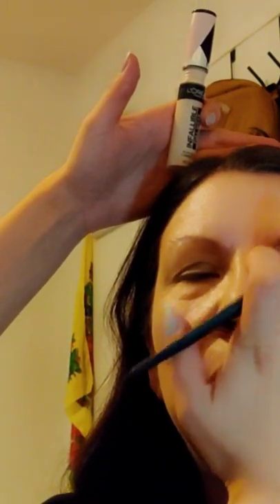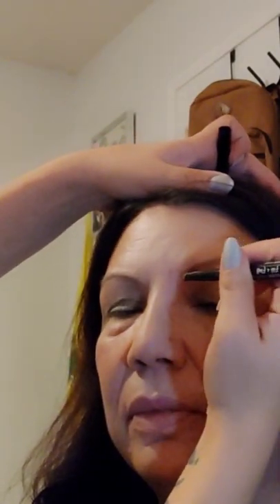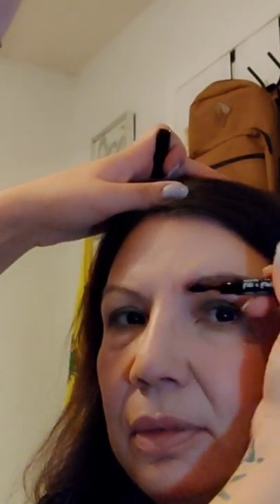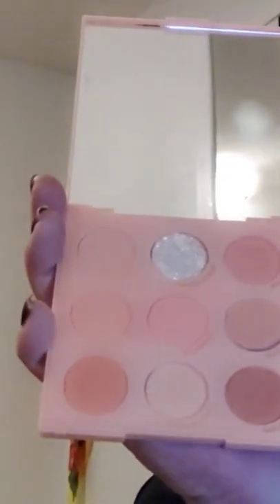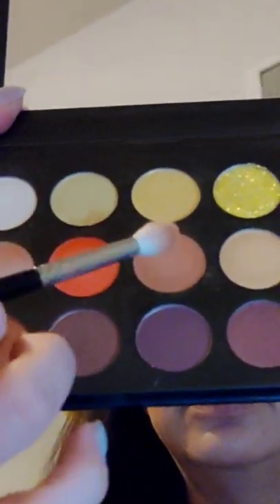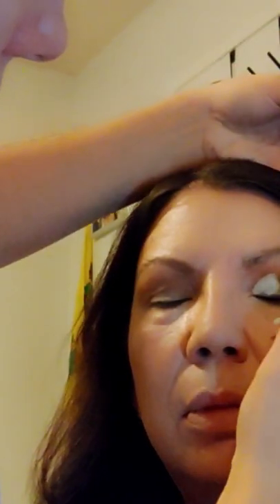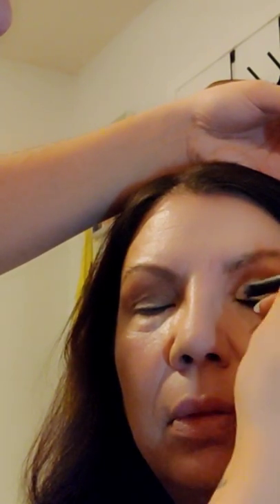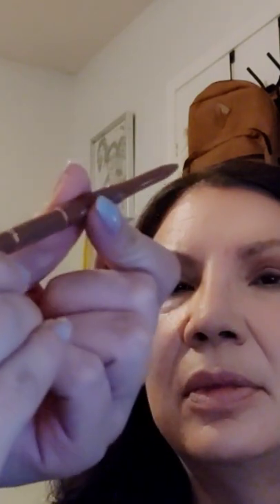tips dupes and a makeover with Bethany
Bethany my daughter gives tips tricks and dupes